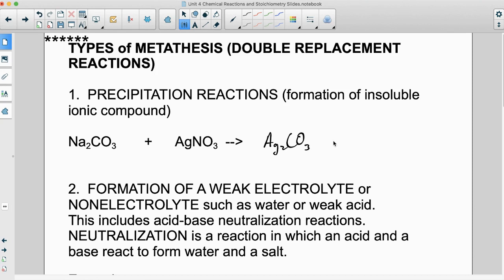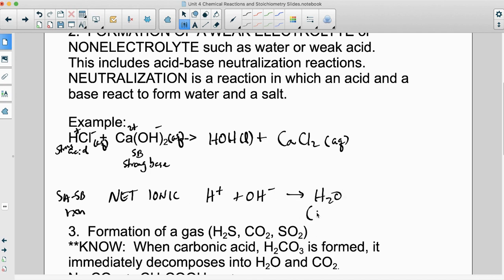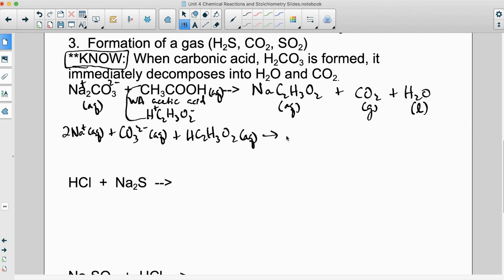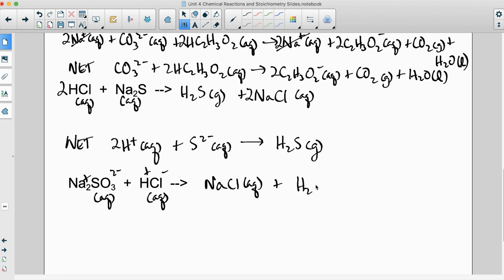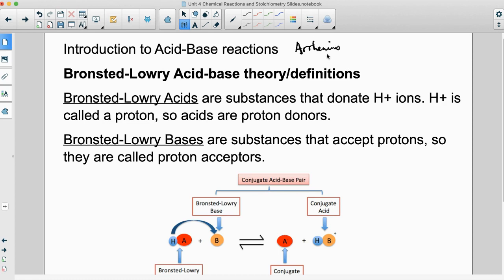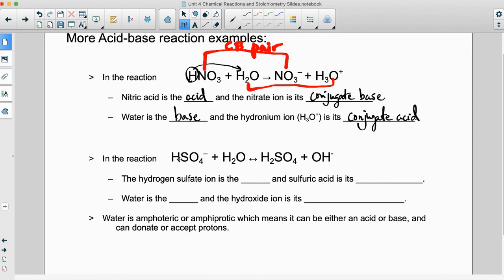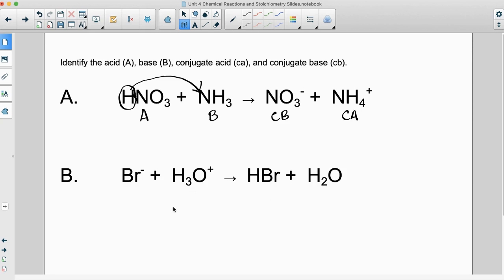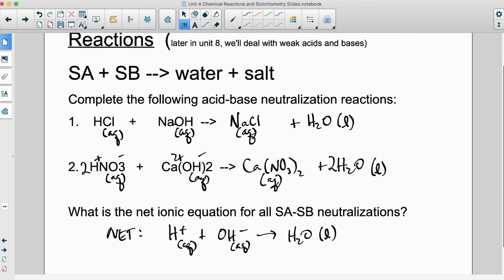12/11 Double Replacement and Acid/Base Intro